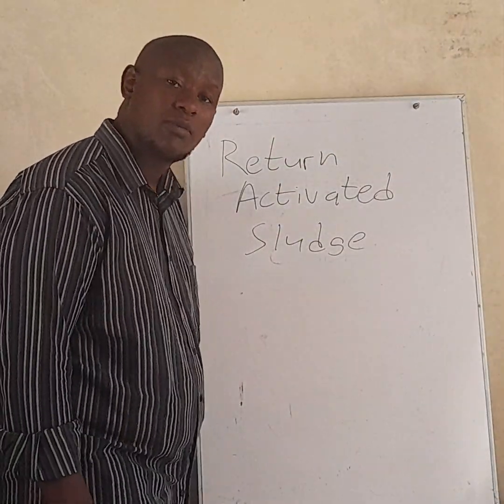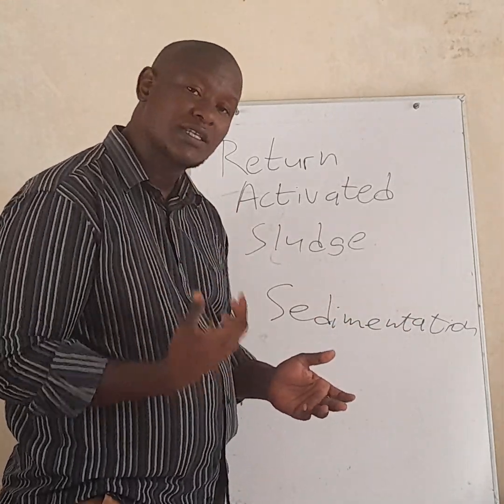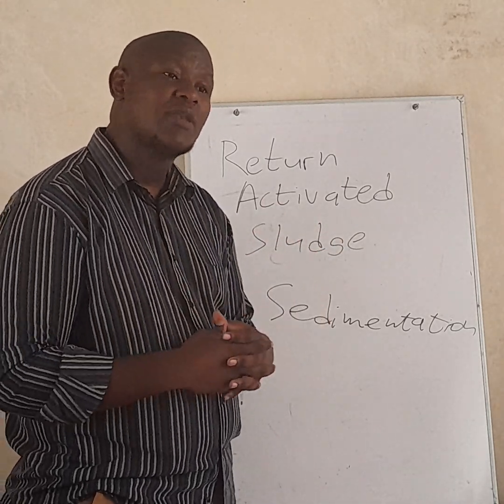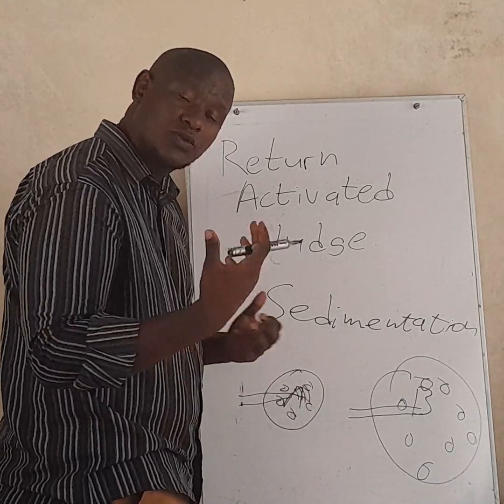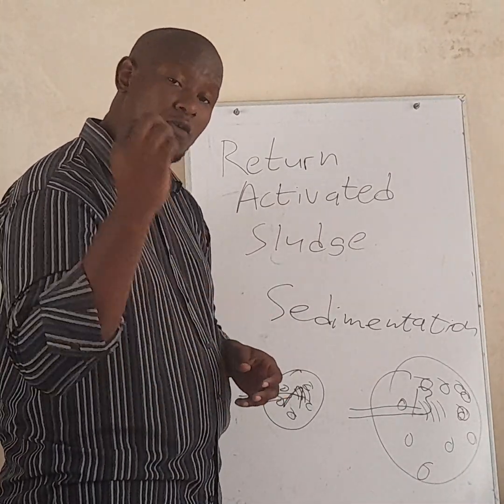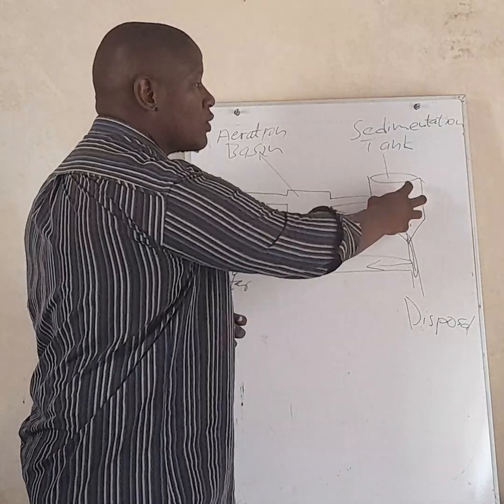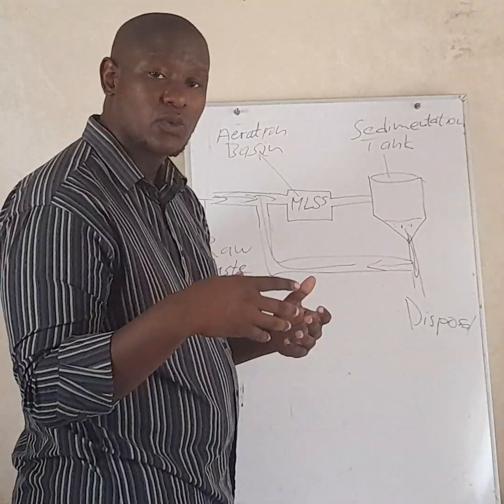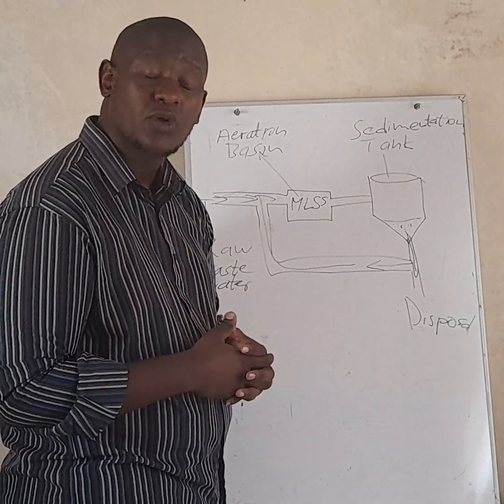RETURN ACTIVATED SLUDGE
AERATION, SEDIMENTATION, RETENTION TIME CALCULATION AND UPWARD FLOW RATE